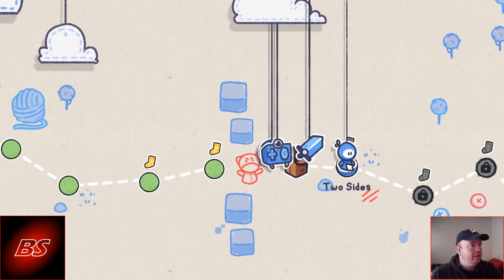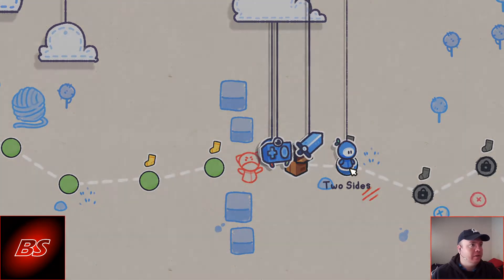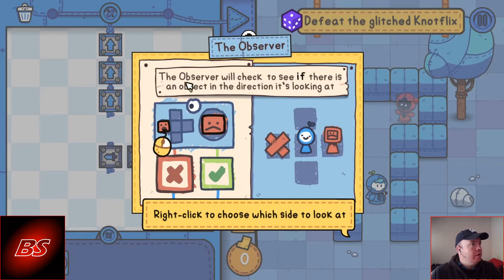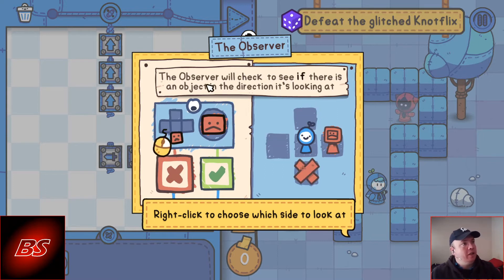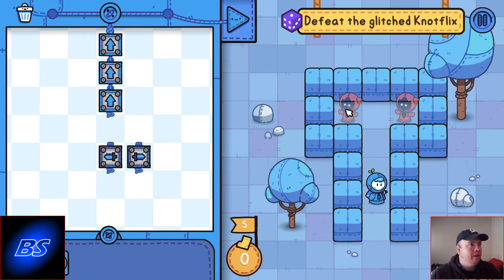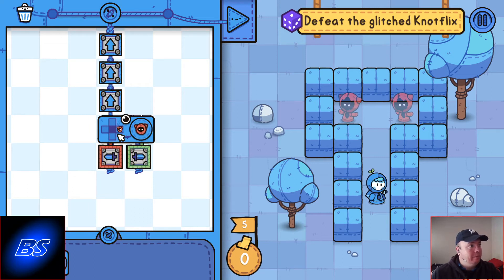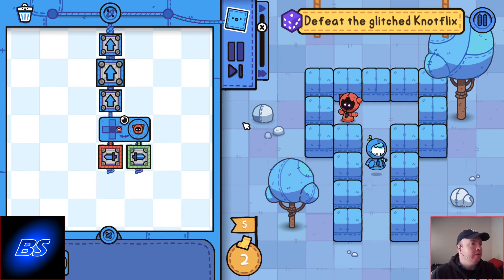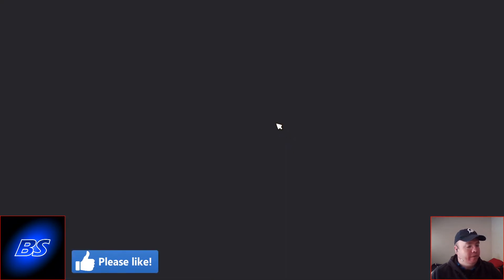Let's Play KnotBot - 10. Two Sides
From collecting buttons to solving tangled mazes, automate KnotBot on a quest of handcrafted puzzles. Solve the problems your own way, it's simple to understand but still deep and challenging.